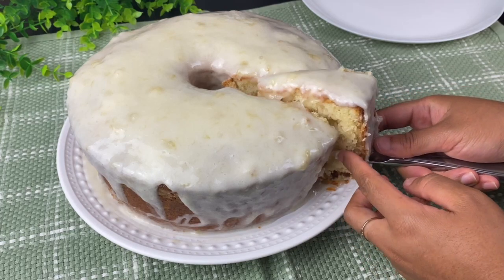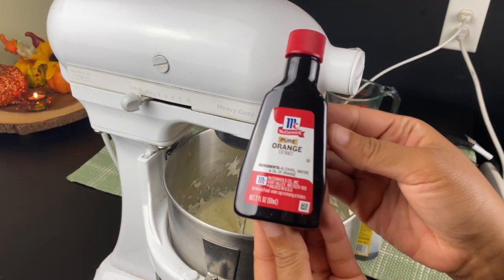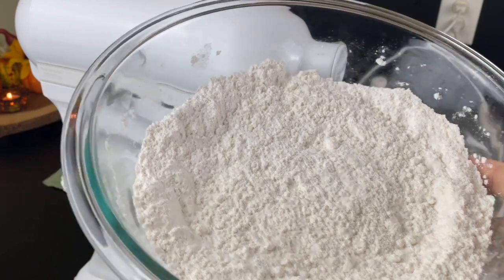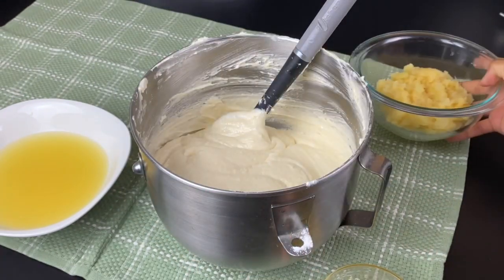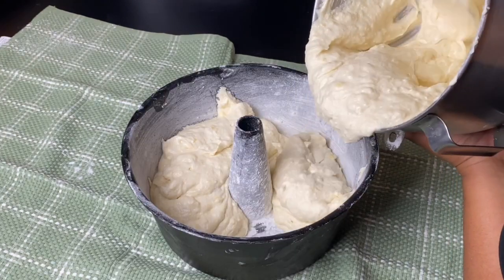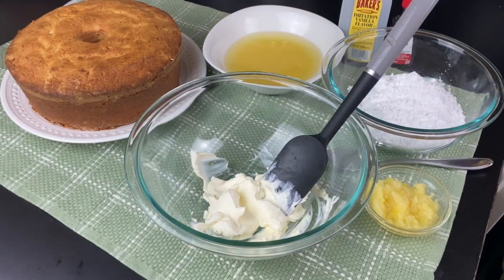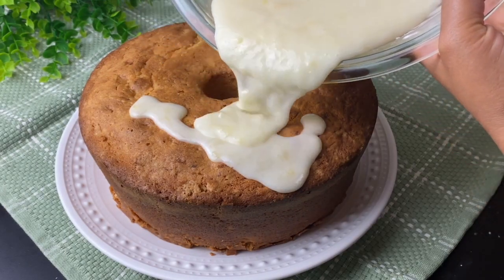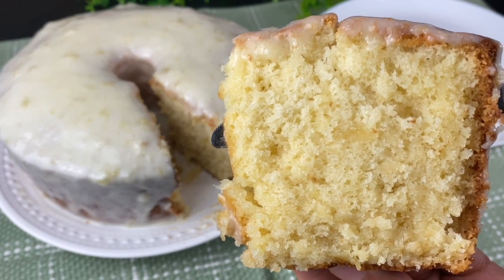Addictive🍍 PINEAPPLE POUND CAKE w/ a Cream Cheese Glaze! Oh It's Bussin Bussin!!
OMG! This Pineapple Pound Cake is so good!! The light fruity pineapple flavor paired with the sweet cream cheese glaze it a wonderful pair. Make this cake for the upcoming holidays or just as a Sunday soul food treat. I think most pound cakes taste better the next day as the flavor really develops.

Ingredients:

3 sticks of unsalted butter, softened
3 cups sugar
5 eggs ,room temperature
3 cups cake flour
1 teaspoon baking powder
1 cup evaporated milk
1 can 20 oz crushed pineapple
2 teaspoon pineapple or orange extract
1 tablespoon vanilla extract
1 teaspoon salt

Cream cheese glaze:
4 oz cream cheese softened
2 cup powdered sugar
2 Tbsp crushed pineapple with juice
1 teaspoon pineapple or orange extract
1 teaspoon vanilla extract
2-3 tablespoons pineapple juice

Cooking time can vary from 60-75 minutes. Please check at the 60 minute mark with a toothpick. Adding the reduced juice is optional.